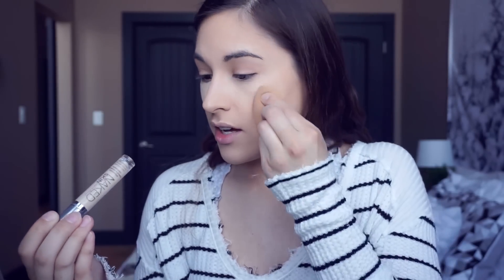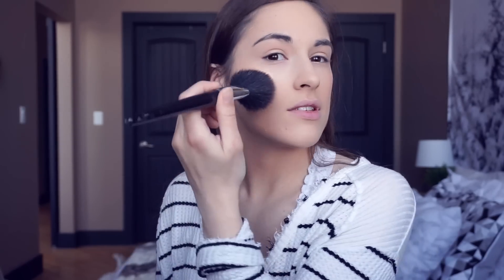Chit Chatty Get Ready With Me || My Everyday Makeup Routine!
Hey guys! So excited to show you my everyday makeup! So many of you loved it in my favourites video I thought I would show you today! Hope you all enjoy this chit chat GRWM and I love you so so much!

Follow on Instagram! @planningroses

WANT TO BE PENPALS? ♡
Westgate Cambridge, ON N1S 4Z6
Canada

♡ SEE WHAT I'M DOING! ♡

♡ OTHER STUFF! ♡

What's On My Lips? MAC Lipstick in Myth